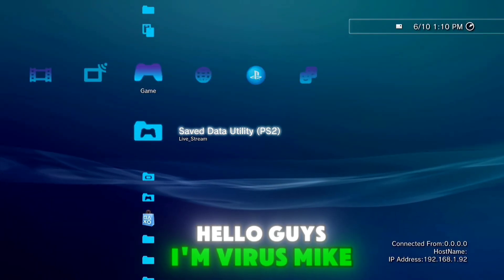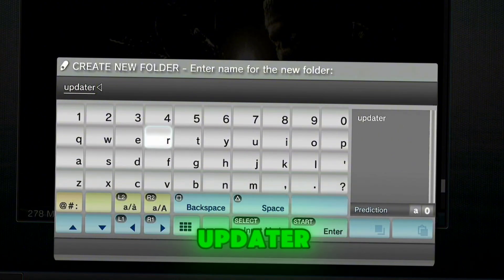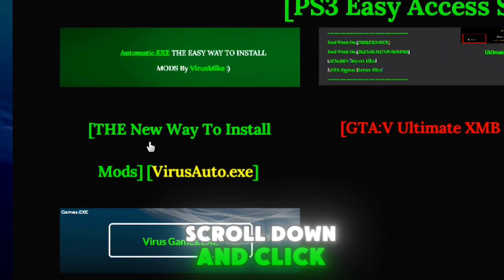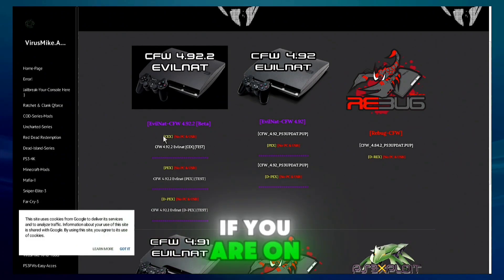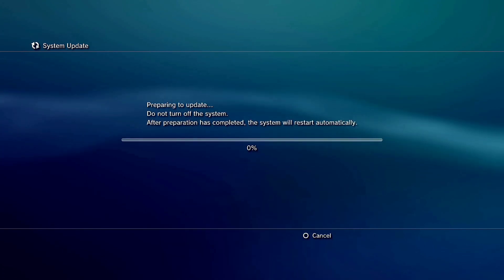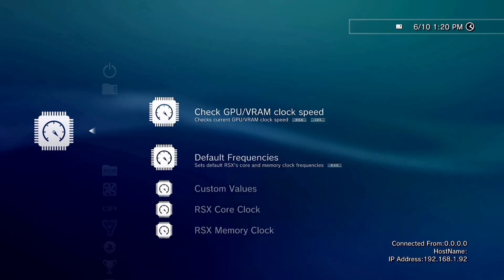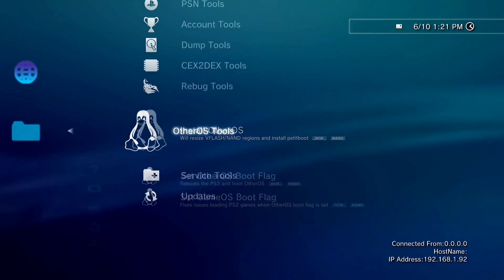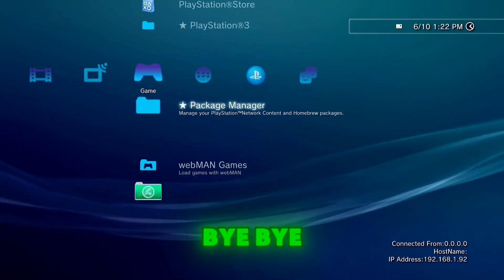How to Install the Latest Evilnat CFW Update on PS3 (Step By Step Guide)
Your support helps me keep creating and sharing modding tools, PKGs, tutorials, and more!

Make custom requests:
🎮 Request custom PKG files (mods, tools, etc.)
📦 Request PS3 ISO/games, PKG/DLCs, and utilities
🎥 Request personalized videos + get shoutouts

🌟 Channel Members – Shoutout
Big thanks to our amazing supporters! 💚
👑 Darin Marain

Join here

[N/A]

©️ Credits
[CFW EvilNat]

🔹 External Cobra support (USB)
🔹 Fan Control on ps2_netemu
🔹 XMB overclocking
🔹 CFW Tools menu
🔹 Colored install waves:
 Blue = CEX | Purple = PEX | Green = D-PEX

🎮 Consoles Info

PS3 Super Slim: HEN 3.3.4 (HFW 4.92)

PS3 Slim: CFW Rebug / D-Rex (4.82.2)